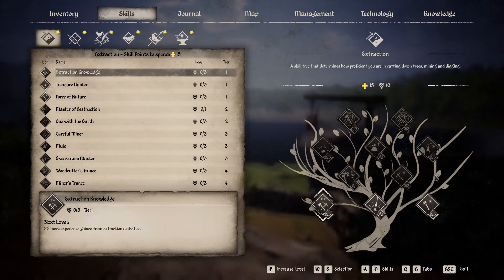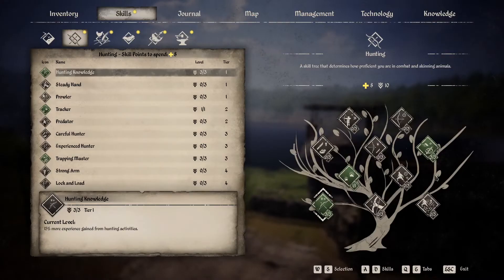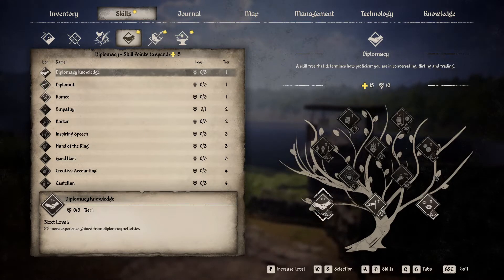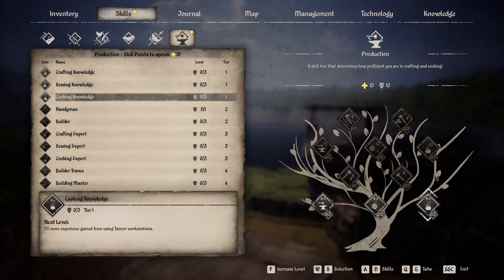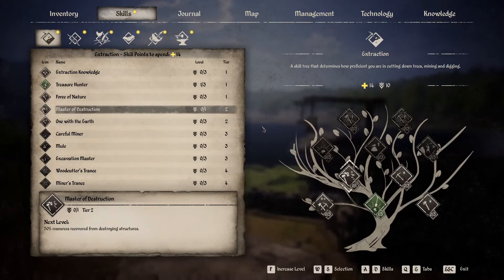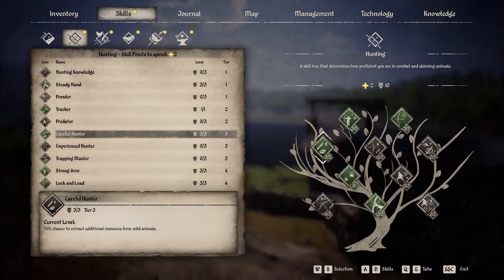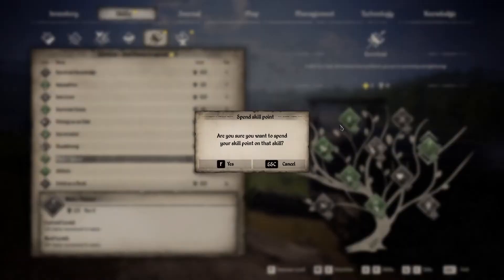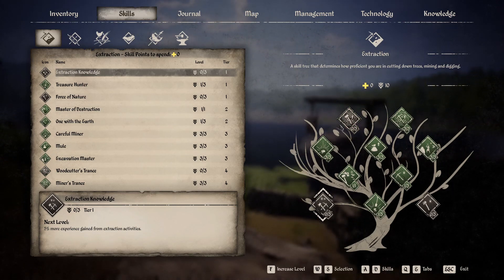Medieval Dynasty Quick look at Best Skills to take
A faster version of Skills video to quickly see what I think are best skills to take leveling up and after their maxed.
If your need more info on skills and haven't seen that video, watch it :)